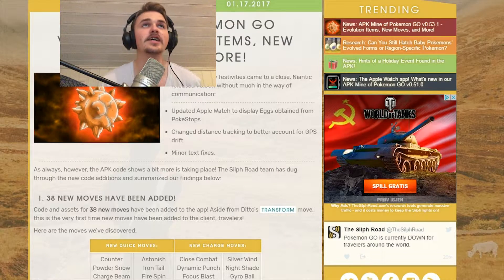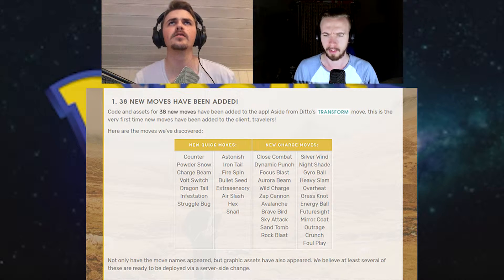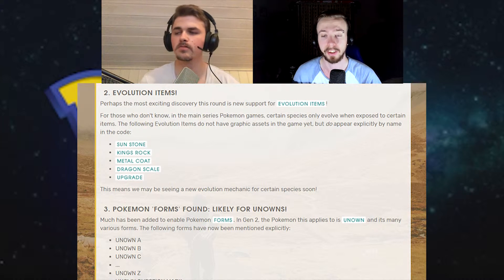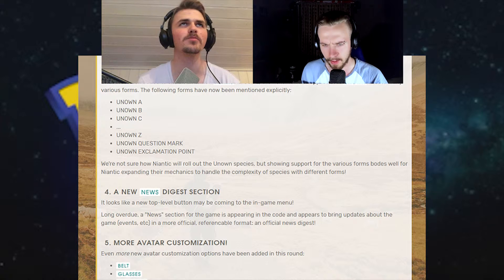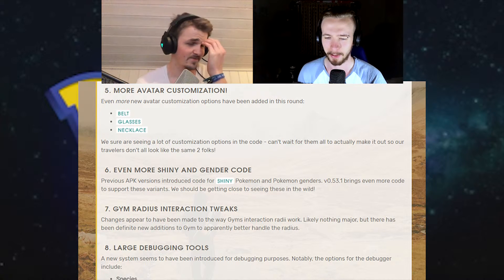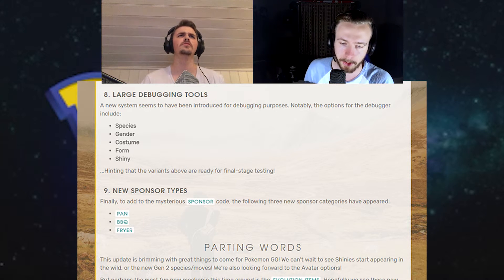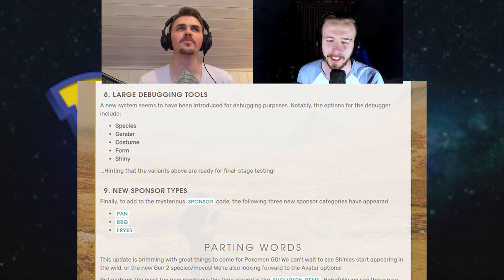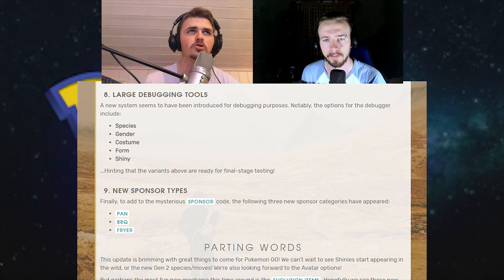Generation 2 Is Almost Here!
Hey guys!
This is kinda a big update for Pokemon GO, as they're hinting towards 2. Gen, so let's cross our fingers and hope we get there soon!